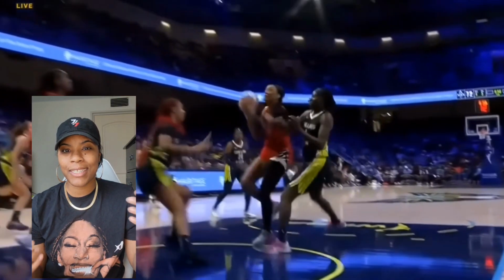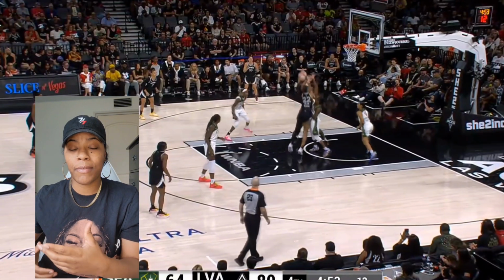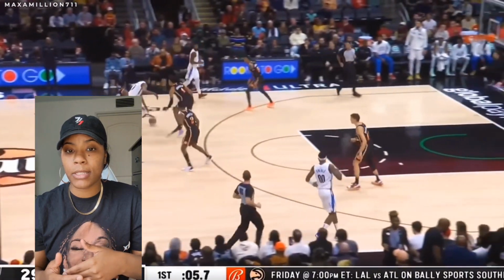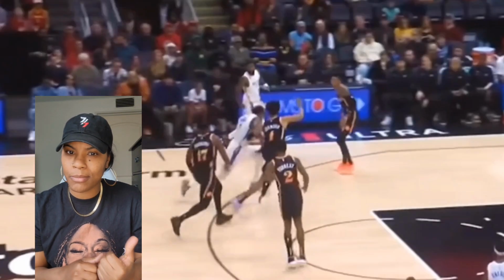All players need to know this!